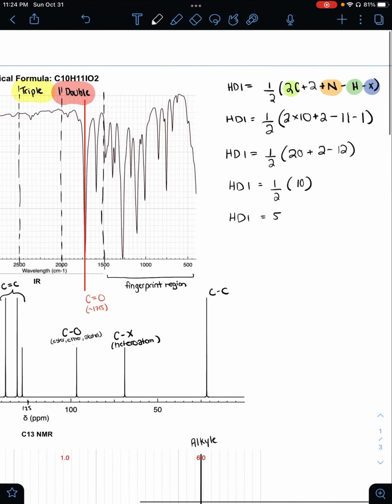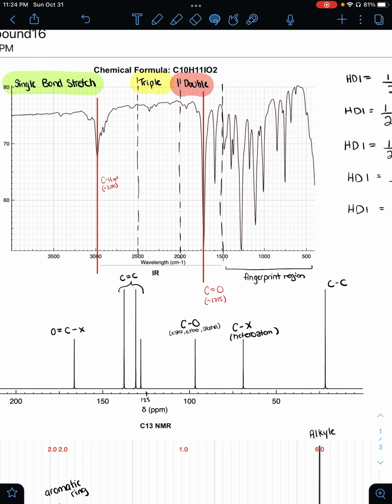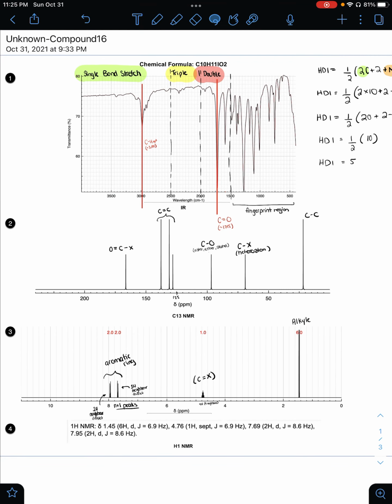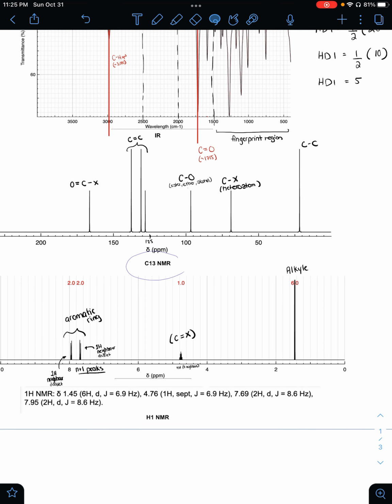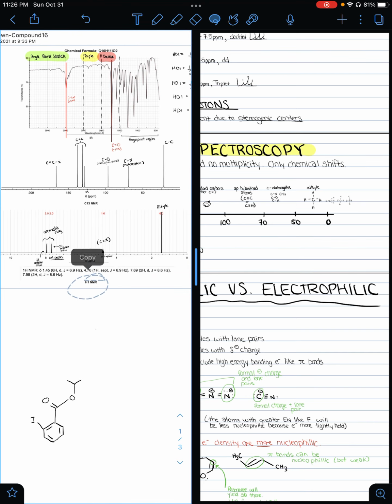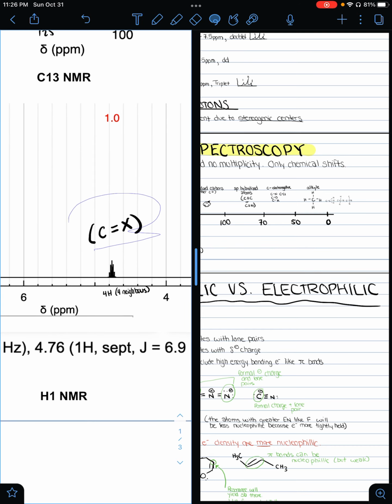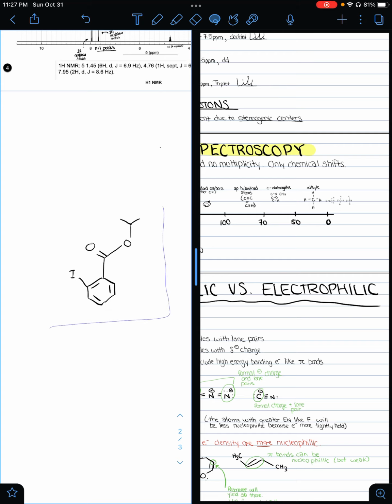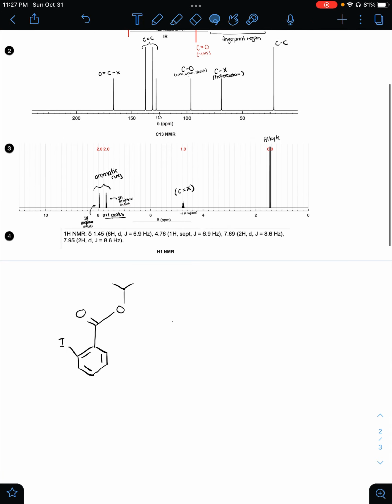Organic Chemistry Video Assignment 1- Nimra